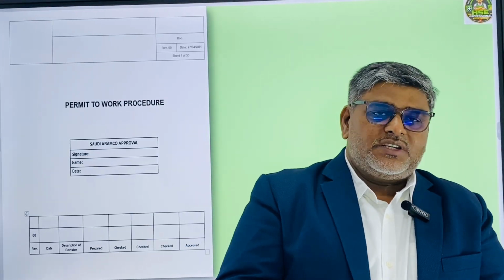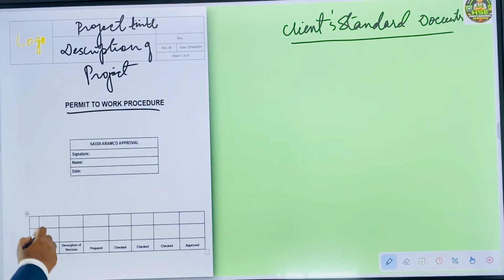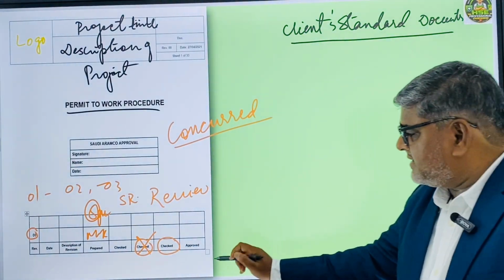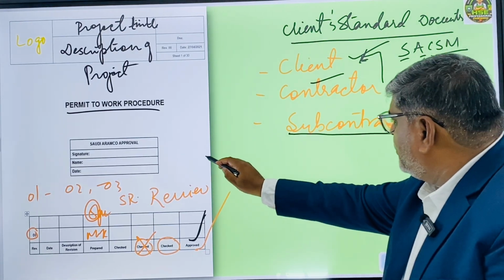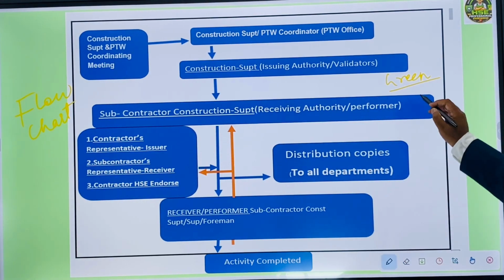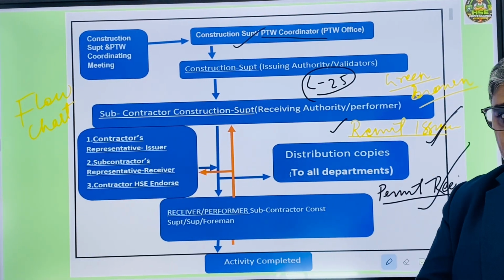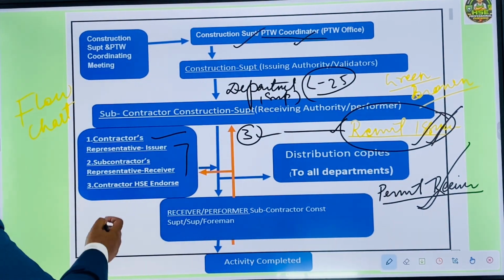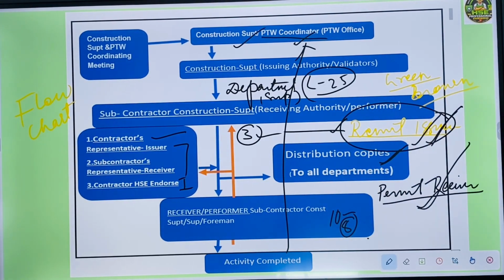HSE PLAN & PROCEDURES PART-03